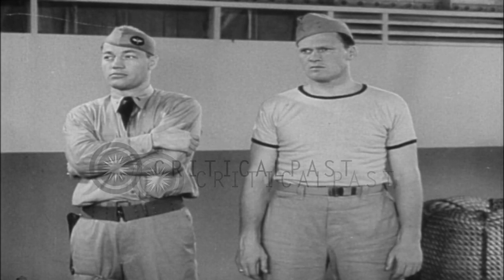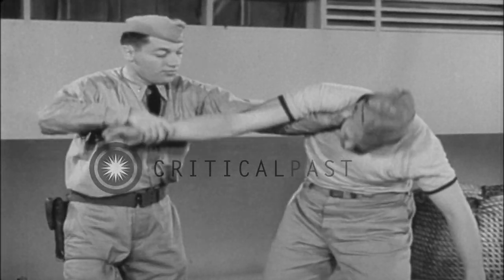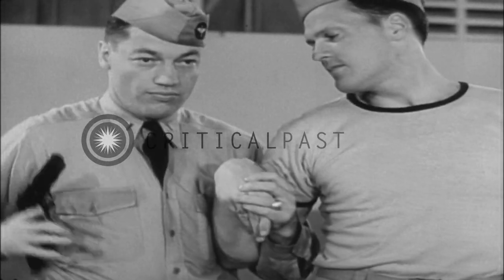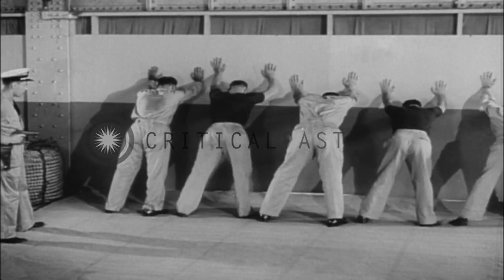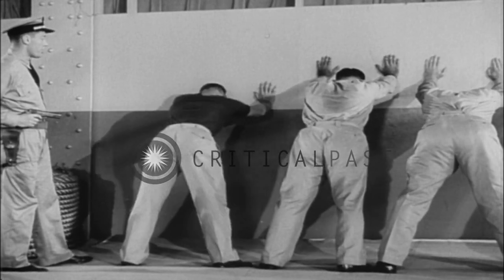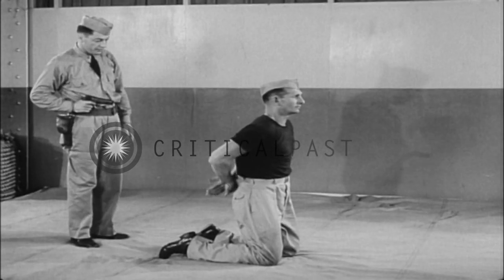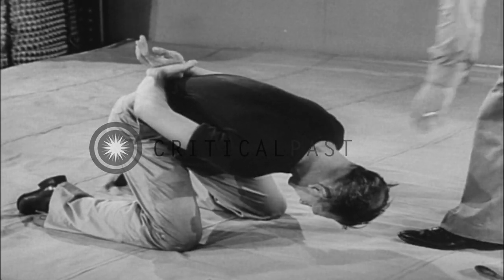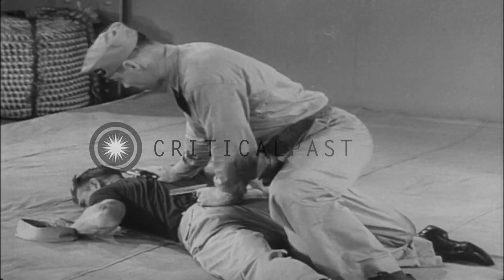US sailors learn prisoner control tactics and methods to search prisoners during ...HD Stock Footage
US sailors learn prisoner control tactics and methods to search prisoners during a US Navy training program

Sailors learn methods of attack and counterattack of hand to hand combat during a training program of the navy in the United States. Two sailors demonstrate prisoner control tactics with one of them posing as the prisoner. The sailors learn basic principles to conduct search of the prisoners and ways to avoid counterattack. They also learn how to search a prone enemy and precautions to follow while doing so. Location: United States. Date:  1942.

57,000+ broadcast-quality historic clips for immediate download.